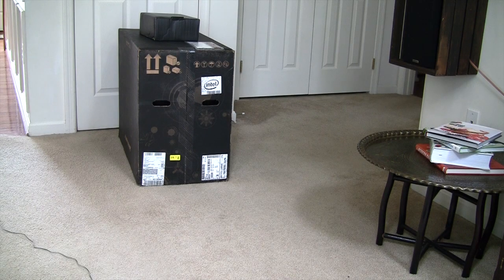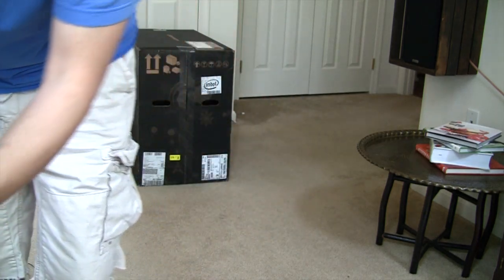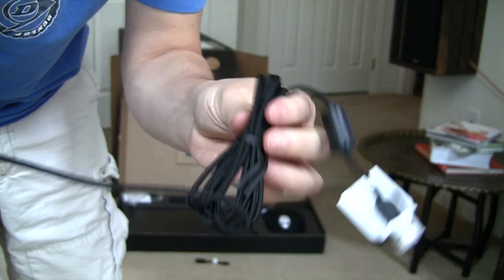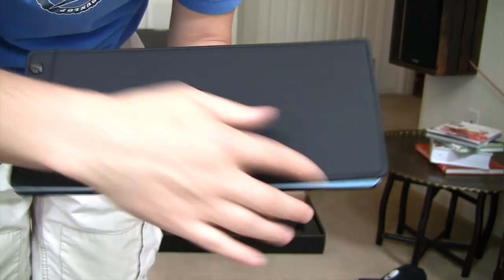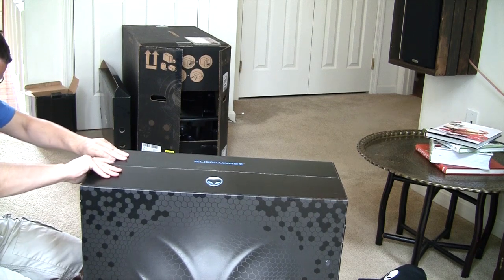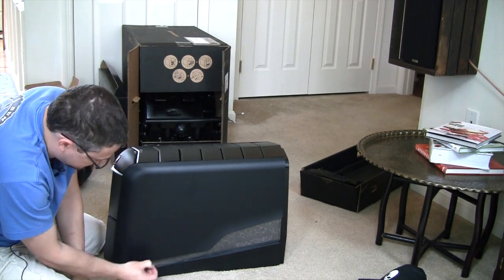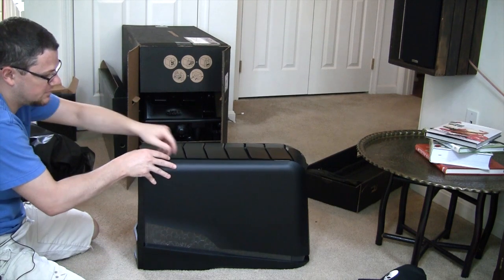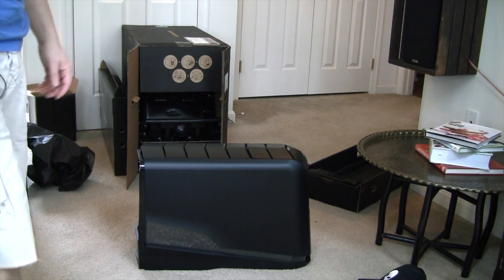Aurora ALX Unboxing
I finally replaced my aging Dell XPS 720 gaming rig with a nice shinny new Alienware. (well its matte black so not so shinny) This is a liquid cooled i7 over-clocked to run 3.36ghz with 12gb 1600mhz RAM an Nvidia GTX 590 dual GPU graphics running 3gb of ram and two 300gb HDs running at 10k RPM. This thing is a beast!! Lets take a look at what you get in the box!